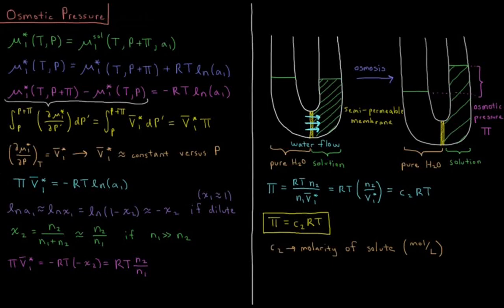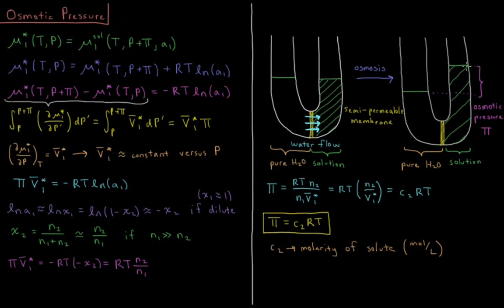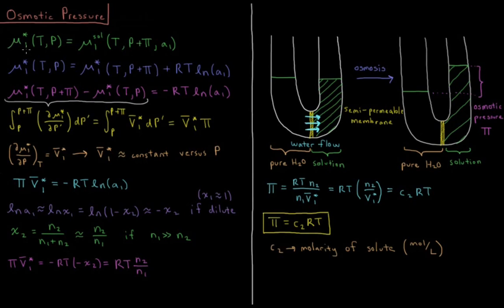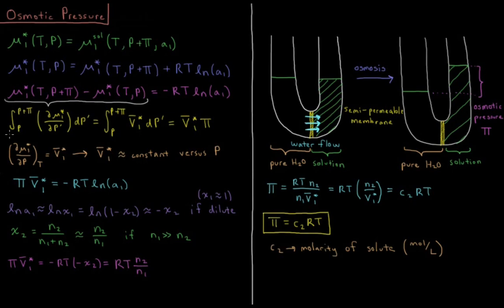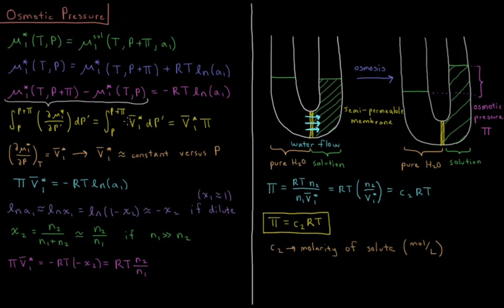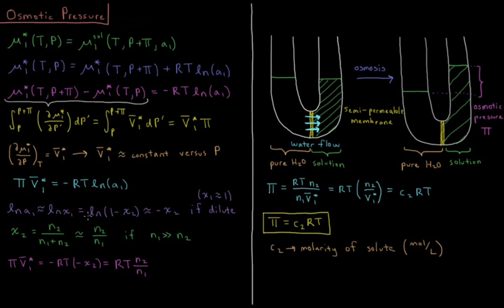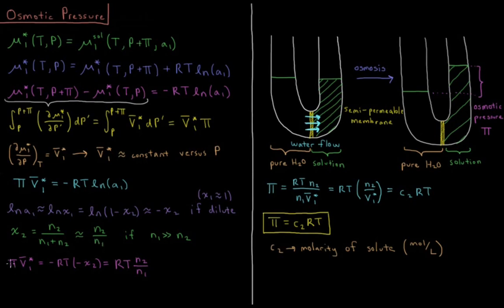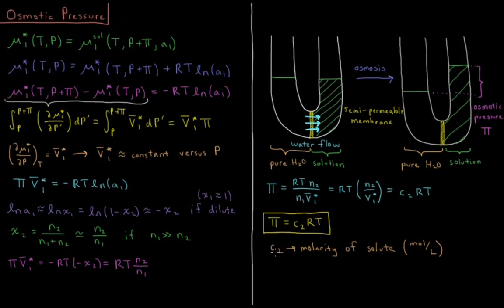Chemical Thermodynamics 9.5 - Osmotic Pressure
Short lecture on osmotic pressure in dilute solutions with a semi-permeable membrane and pure water on one side.

Osmosis occurs when water flows across a semi-permeable membrane from pure water to a water solution. The osmotic pressure generated by a dilute solution is equal to the molarity of the solute times RT, at sufficiently dilute concentrations of the solute.

--- Video Links ---

--- Social Links ---

--- Equipment ---

Drawing Tablet: Wacom Intuos Pen and Touch Small

Drawing Program: Autodesk Sketchbook Express